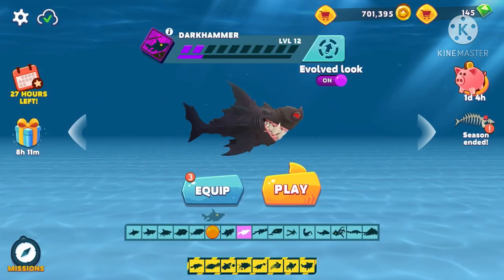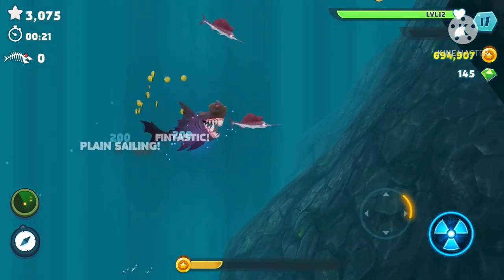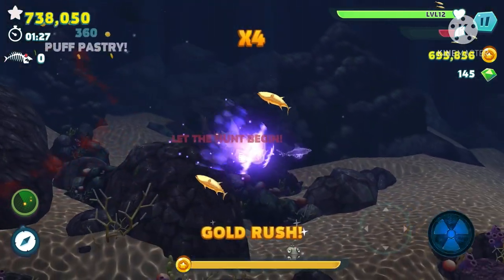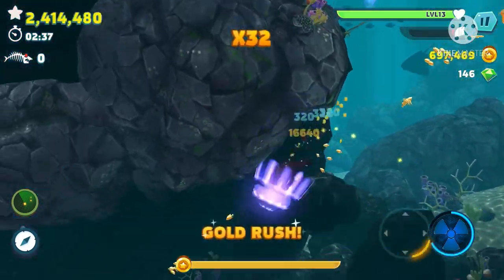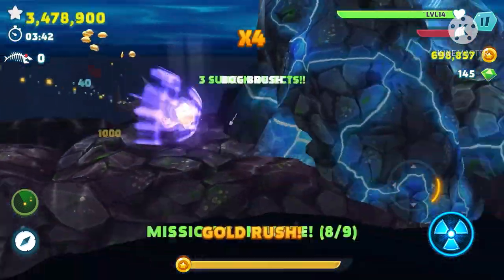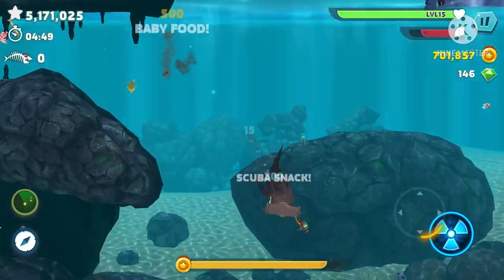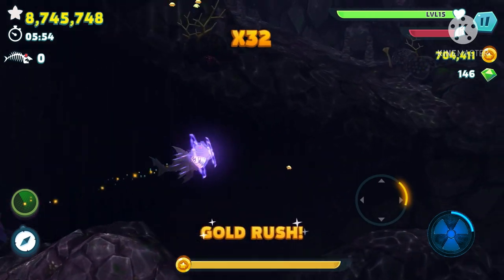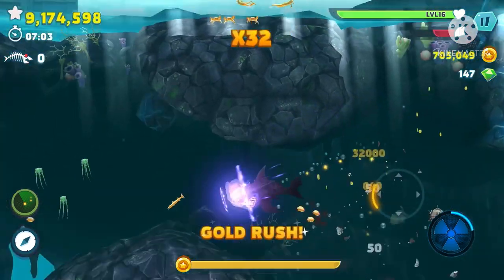DARKHAMMER IS BETTER THAN WE THOUGHT!?!!?!!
Today we go over the darkhammer shark with it’s true and complete buffs